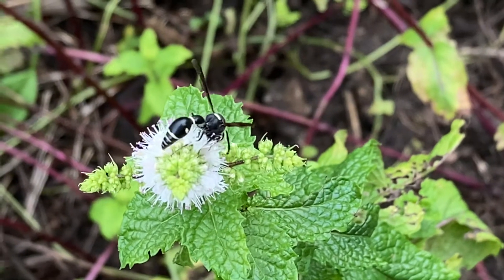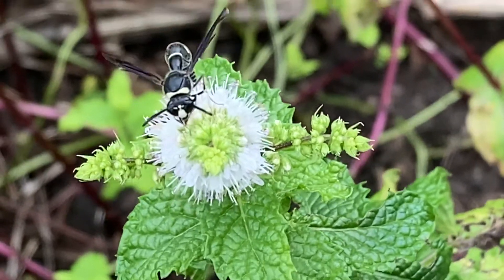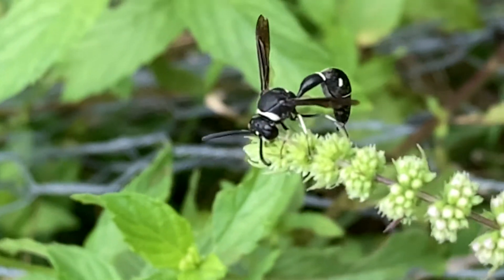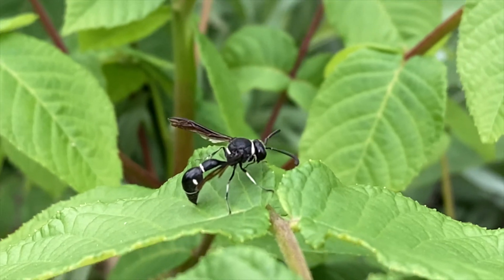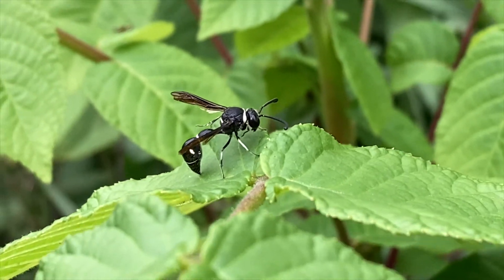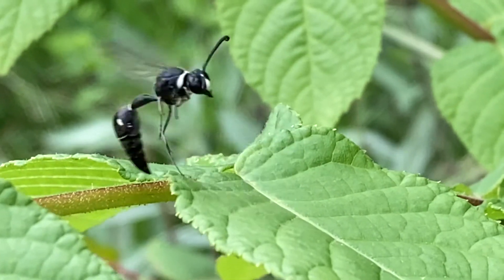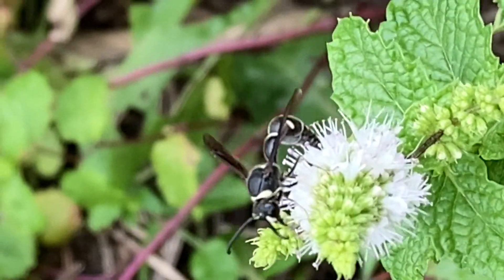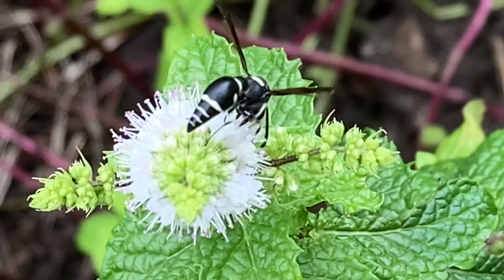POTTER WASPS! (Eumenes Fraternus) Our Good Friends in the Garden are Great Pottery Artists Too!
Join Green Wasp Removal as we observe the beautiful black & white Potter Wasp (Eumenes Fraternus)!

This beneficial native wasp species was filmed on August 9, 2022 in a local garden in northeast Indiana, USA.

Potter wasps are helpful pollinators and great biological control agents that hunt pest caterpillars and build really cool little clay pots for their larvae to live in!

If you see them around your property, take good care of them.